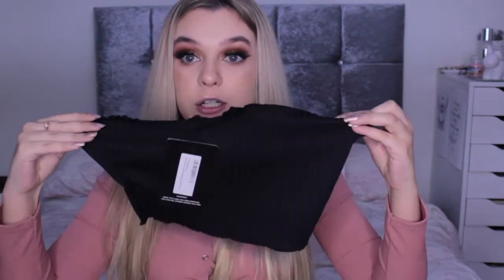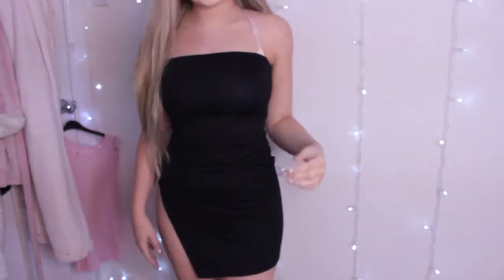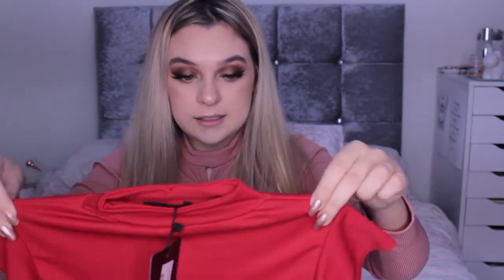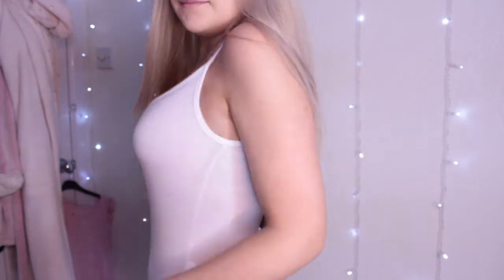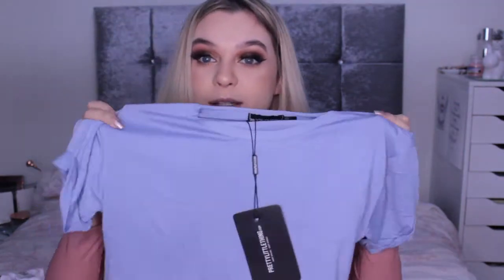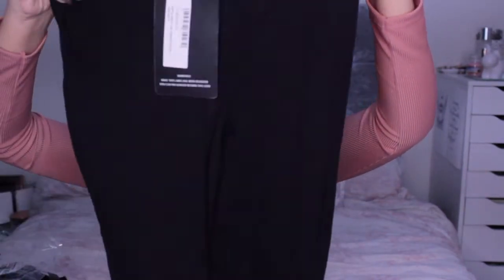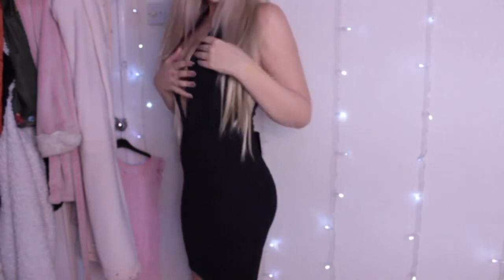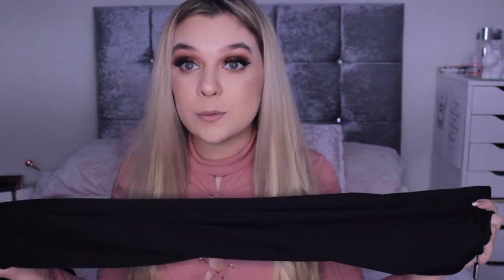TESTING PLT BASICS SECTION (TRY ON HAUL) *FAIL* | EmsMaquillage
Al0haGlitz: EROSEGLITZ
BeautyBigBang: EMRX10
Reverse clothing: emily10
CocoaLock: EROSE20

So today’s video is me trying on clothing pieces from Pretty Little Thing Basics range and no items were over £6!!

ABOUT ME:
My Name : Emilee Rose or Em

Camera: Canon 600d

Age: 19

Editor: iMovie